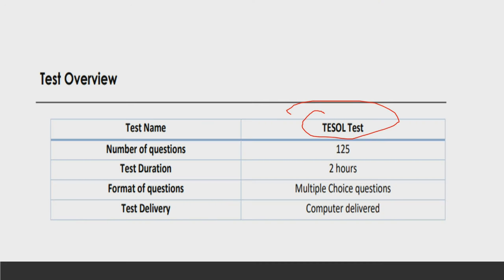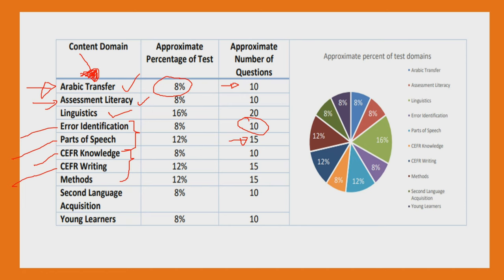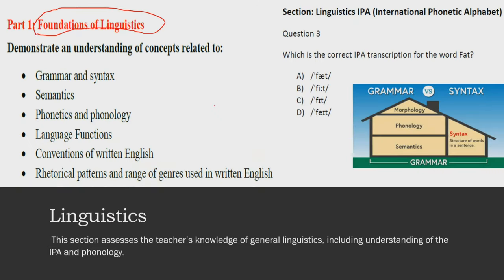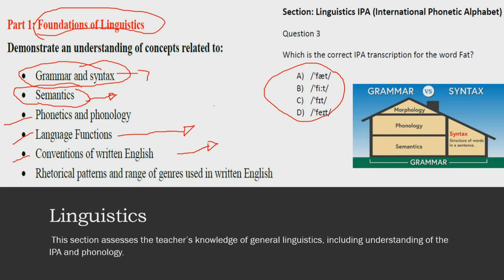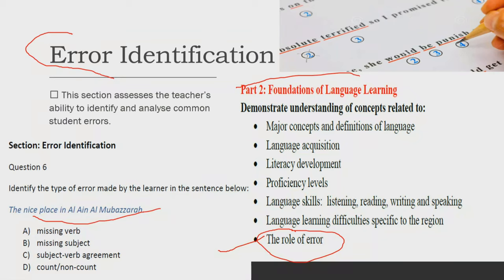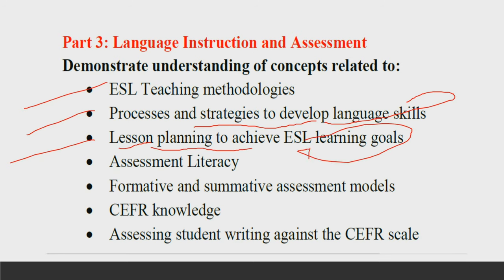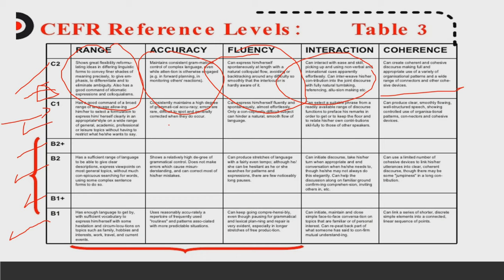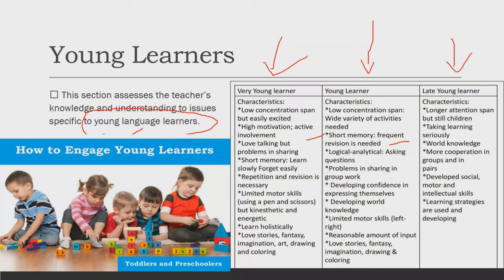TLS SUBJECT SPECIALIZATION - ENGLISH ,COMPLETE BEGINNER'S GUIDE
Watching this video till the end will help you for sure.
I have explained the ten domains of the exam in detail.
Hope you benefit from it and prepare accordingly.